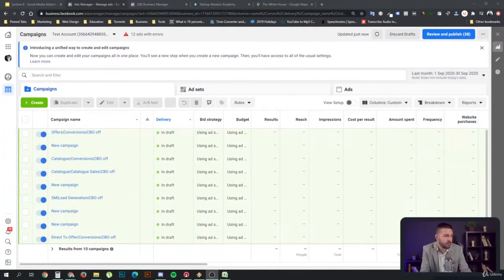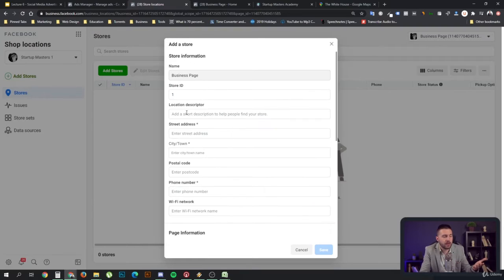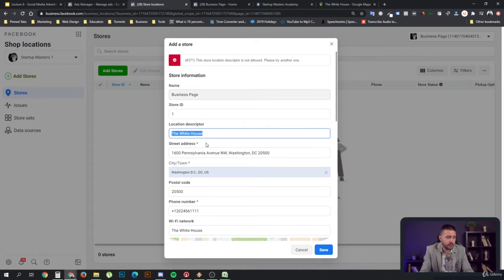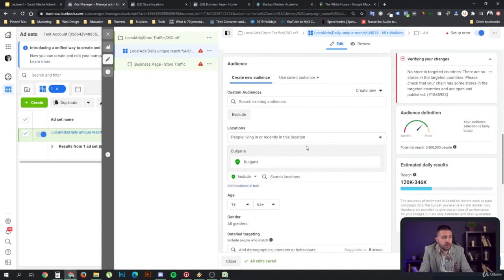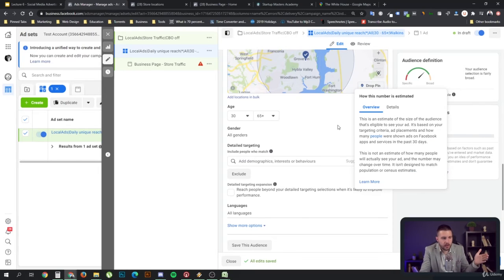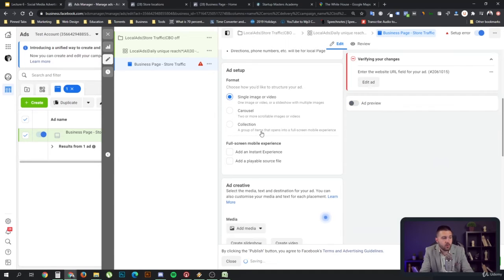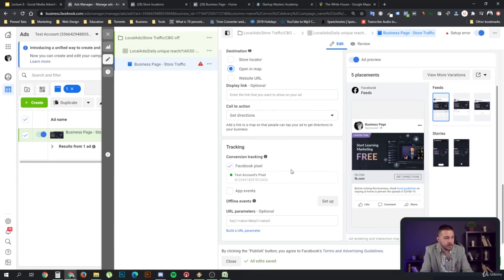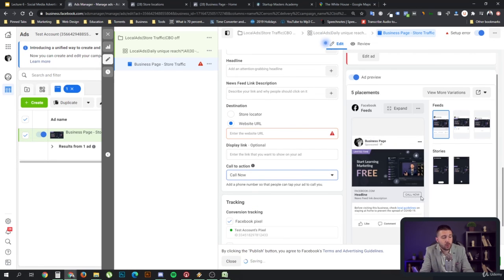Creating Local Ads|Facebook ads|Facebook marketing|Facebook business page|Insurance